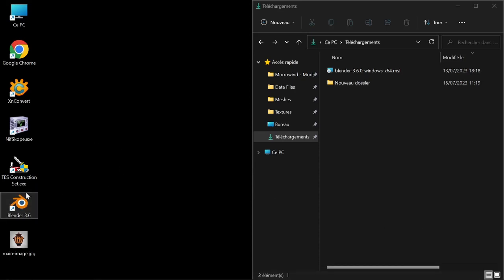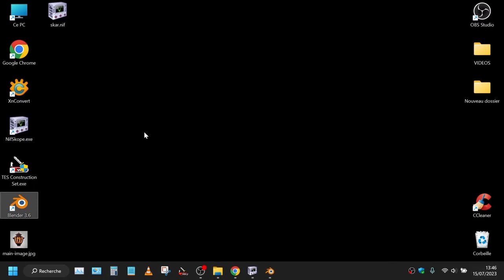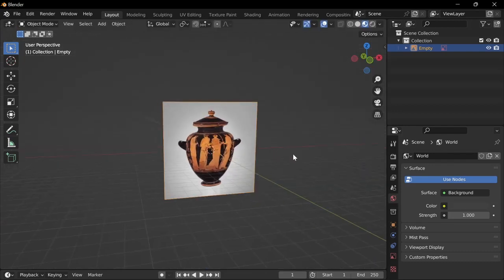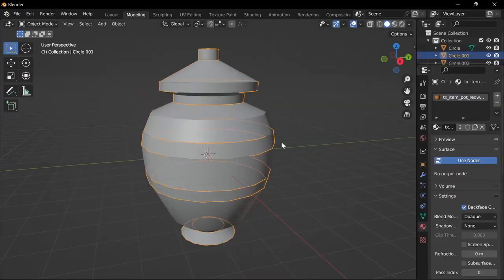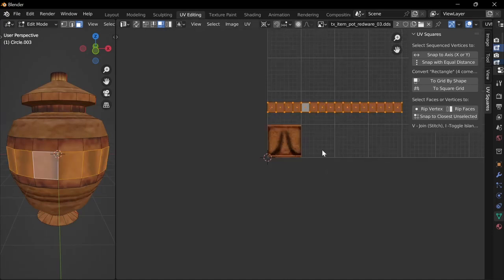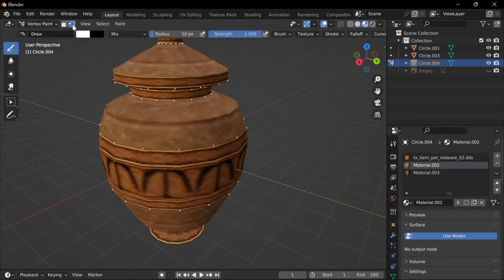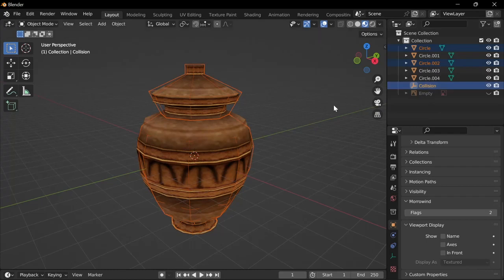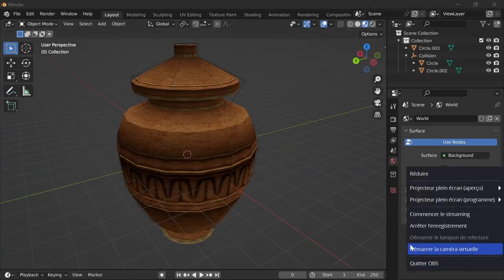Morrowind Blender basics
Just me trying to explain some basics with my broken English.
Covers : plugin install, i/o, materials, vcol, collision, atlasing.